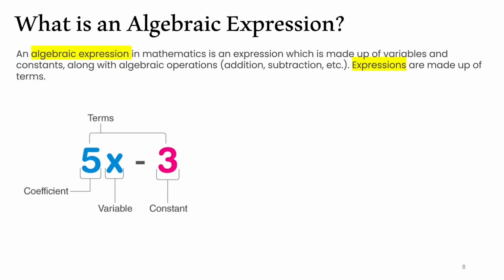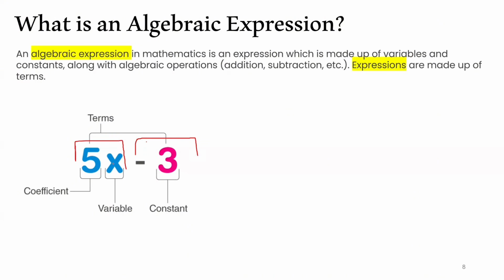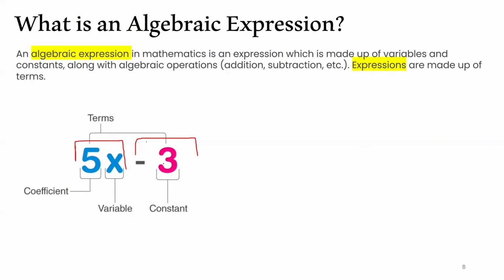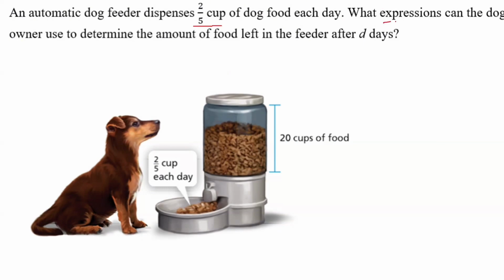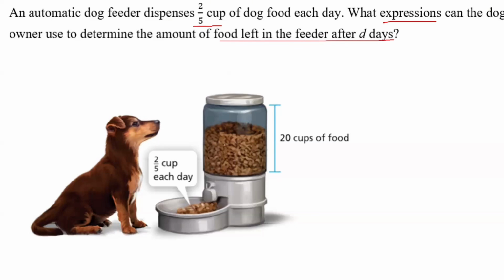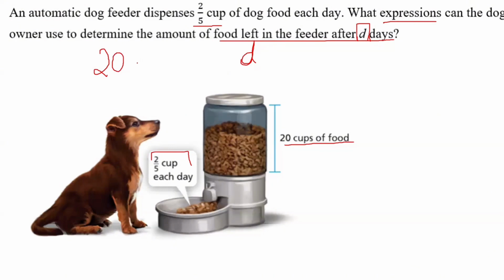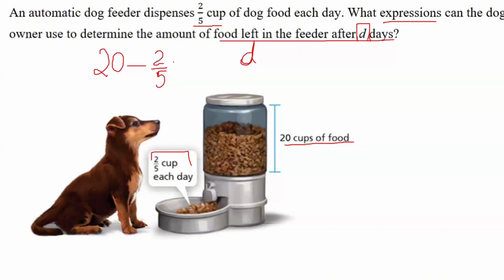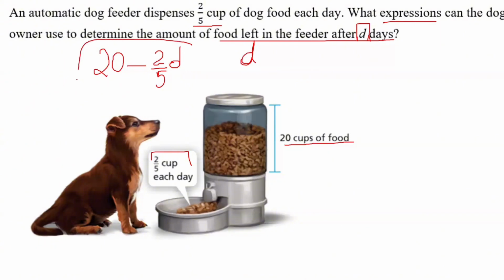How to write an Algebraic Expression given a worded problem (Grade 7 Math)